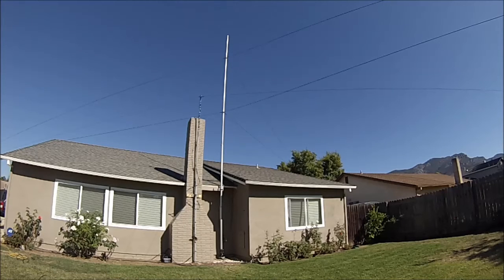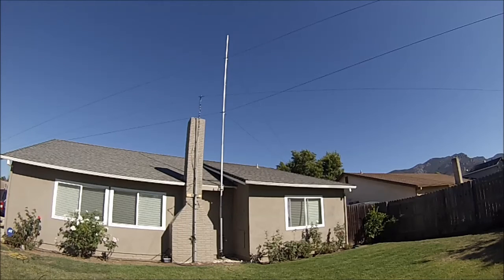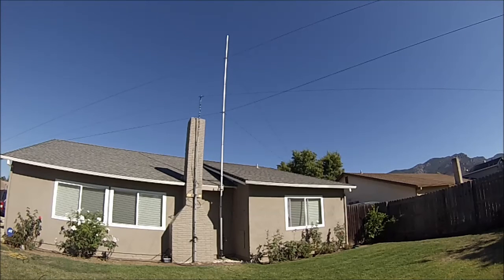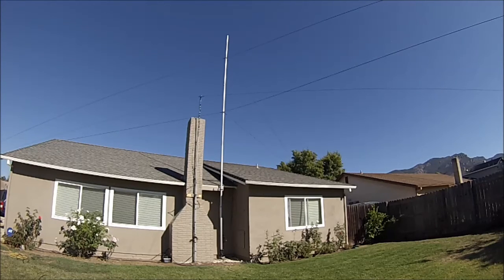SpiderBeam Mast ~ New Beam Installation at N6QW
Test of mast rotation with the guy wires installed. Next step is to install the beam on the mast.